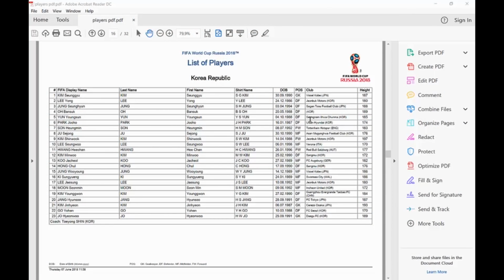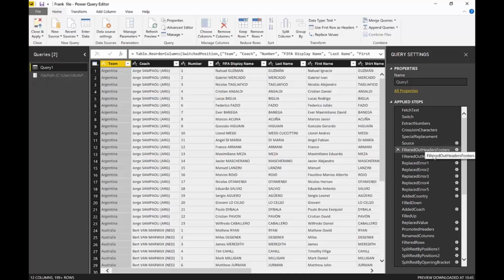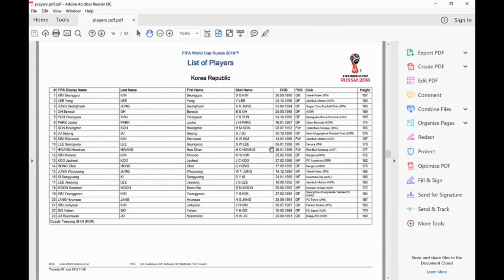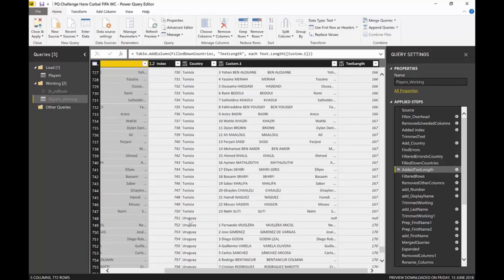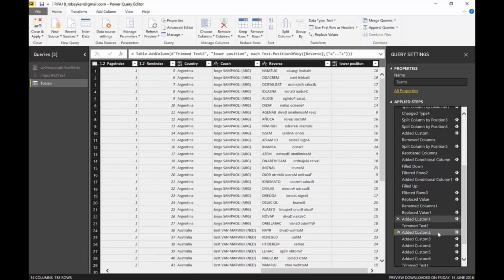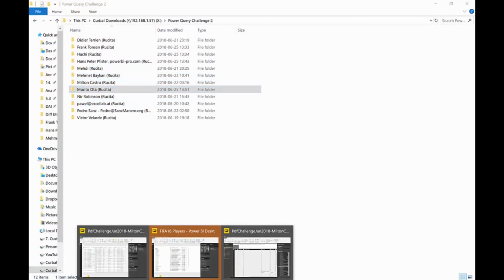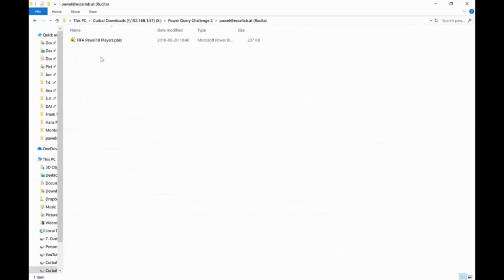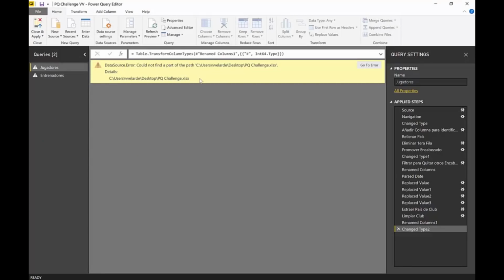Power Query FIFA Challenge! Watch the magic happen :)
First of all, thanks to everybody that participated!!

And finally,,... how amazing is Power Query!! :)))